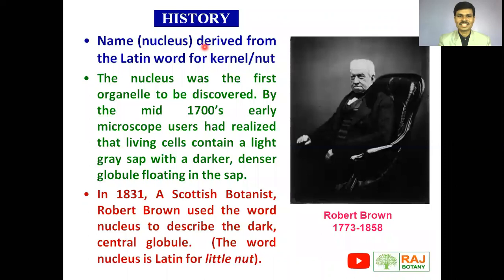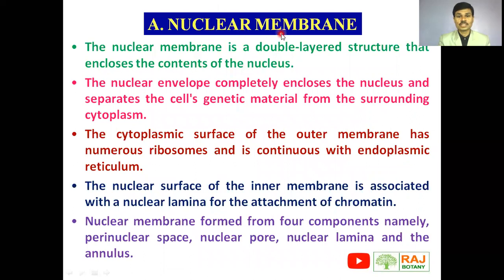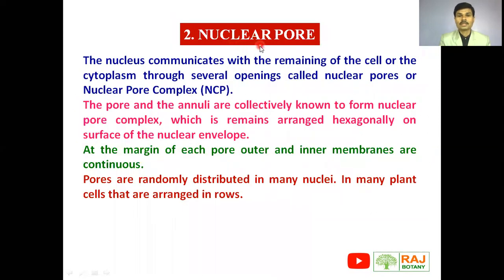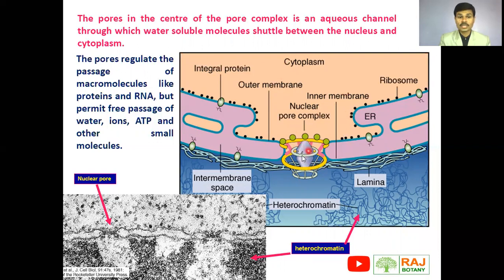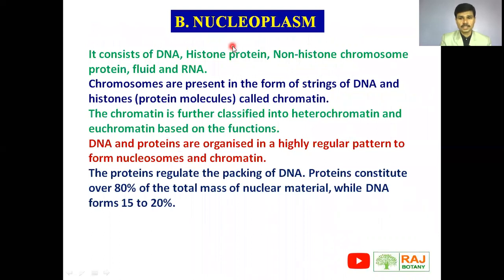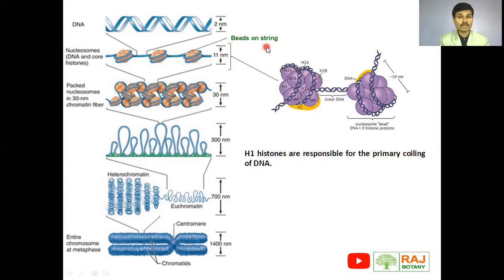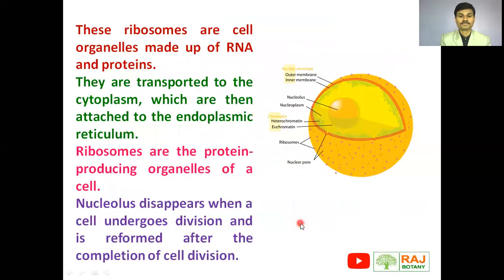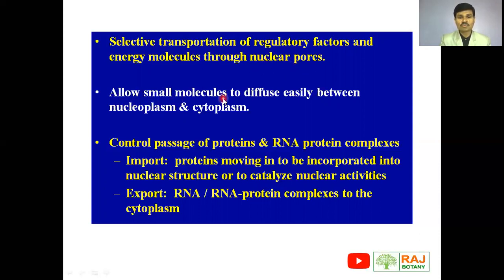Ultrastructure and Function of Nucleus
Nucleus under electron microscope show following parts:
A. Nuclear membrane (nuclear envelope)
B. Nucleoplasm
C. Nucleolus

Nuclear membrane consist of Outer and inner membrane which have nuclear pores. Outer nuclear envelop is in continuous with Endoplasmic reticulum. Nucleoplasm is fluid inside the nucleus in which chromatins are present. Chromatins show DNA and Histone proteins arrangement like beads on a string. Nucleolus first described by Scientist Fontenna. It is present within the nucleus. rRNA get synthesized within the Nucleolus.